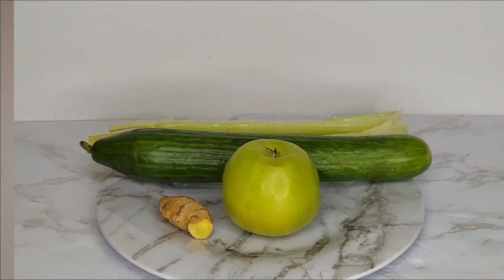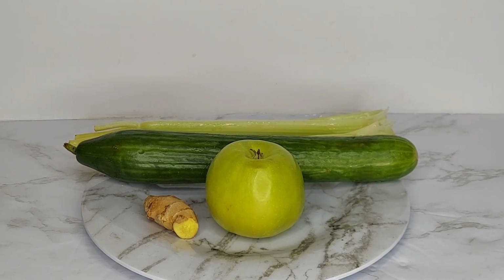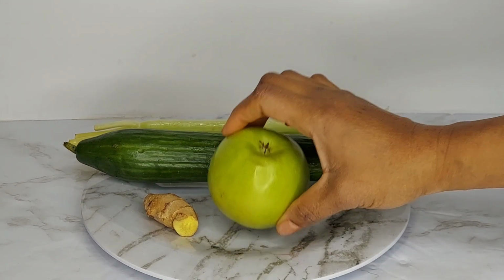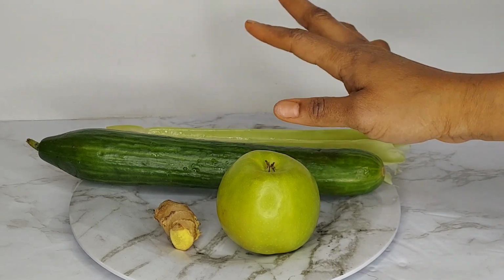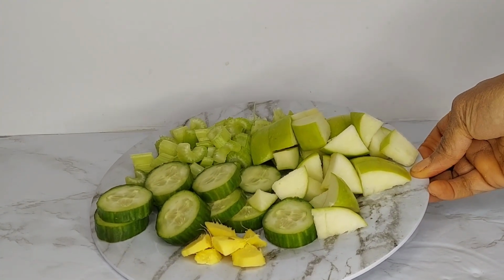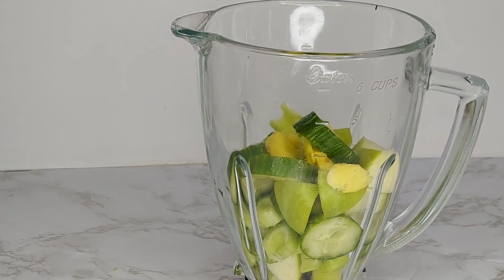Celery Cucumber and ginger Detox juice for weight loss | 7 Days Detox Challenge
Celery Cucumber and ginger detox juice for weight loss

Drink this every morning on an empty stomach and you will see the belly fats melt away